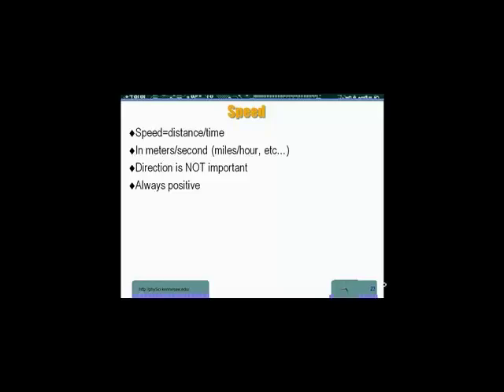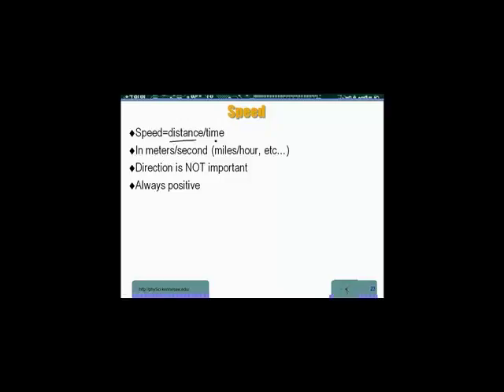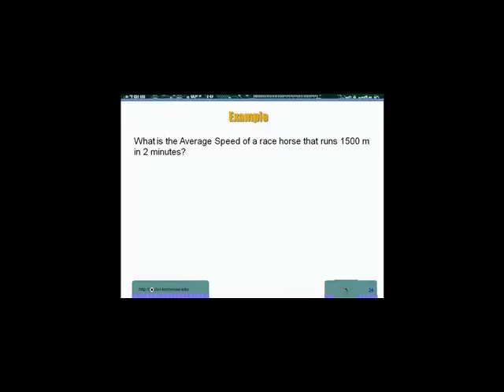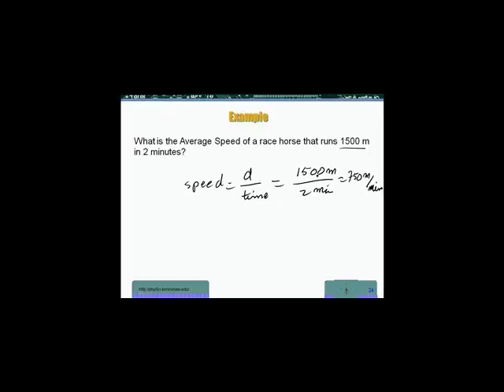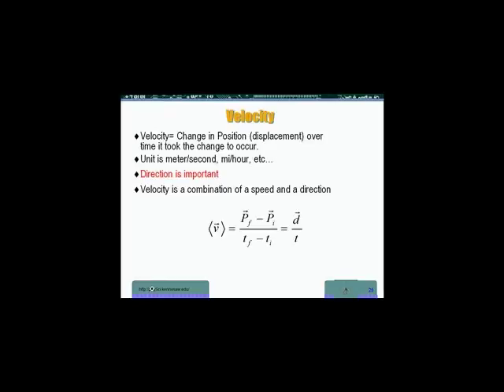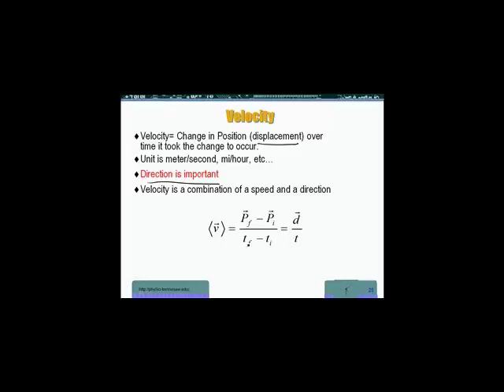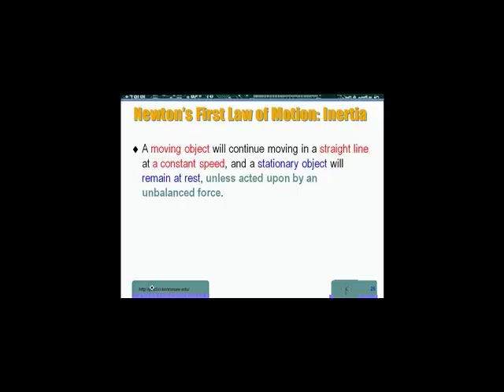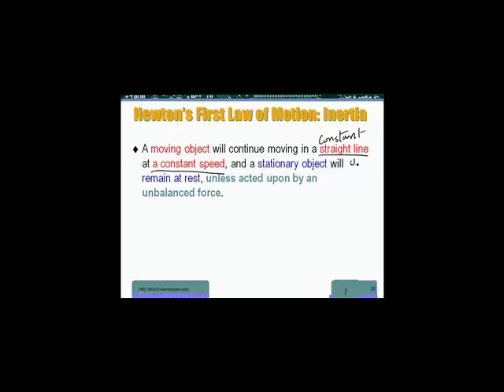CP Topic01 - motion - Speed & Velocity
This is the 7th of a series of physics concept recordings about motion. It discusses the concepts of speed and velocity.